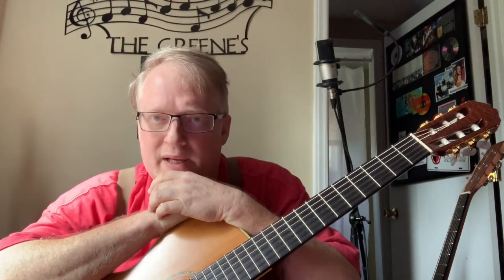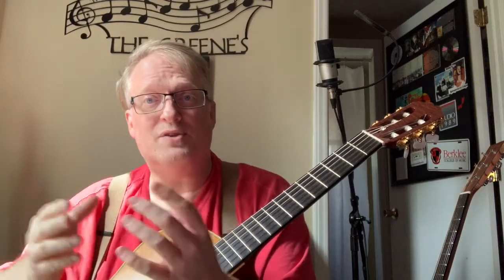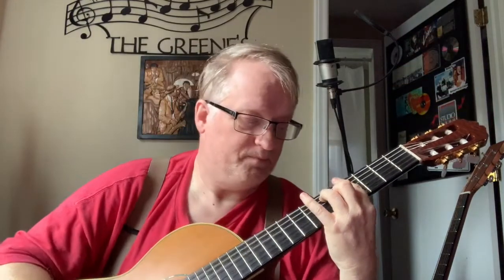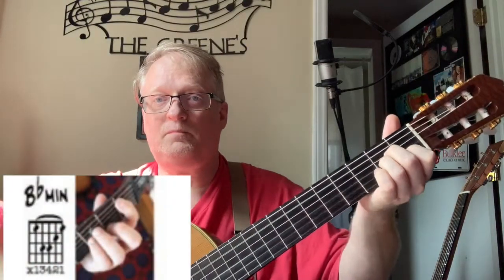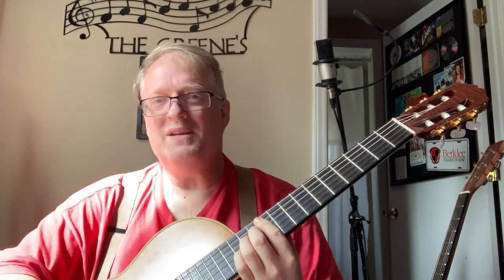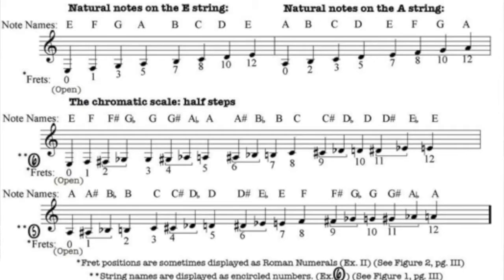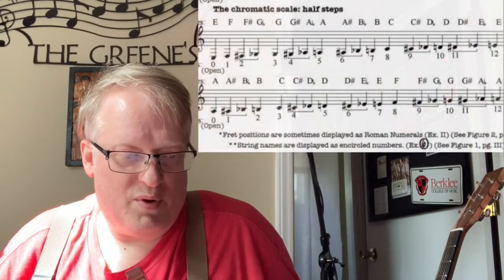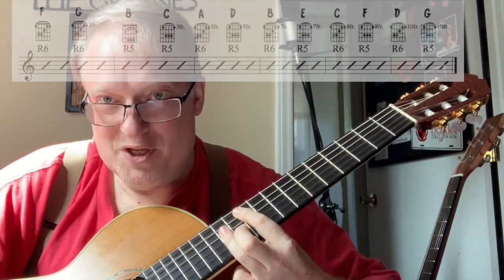Gtr1 L9 Bar Chords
Lesson 9 and 9a